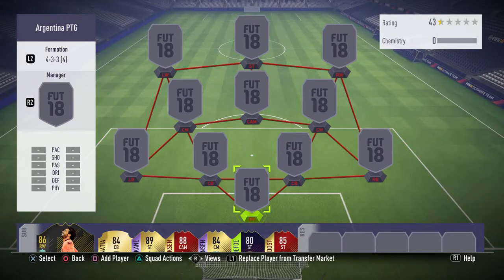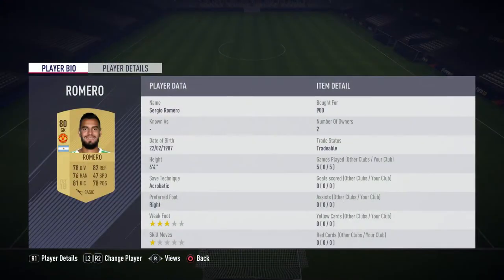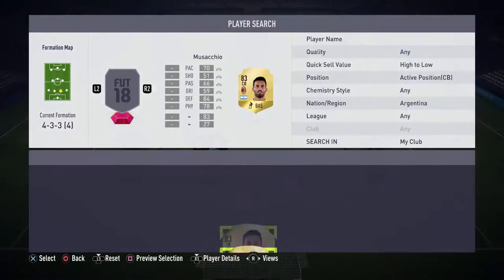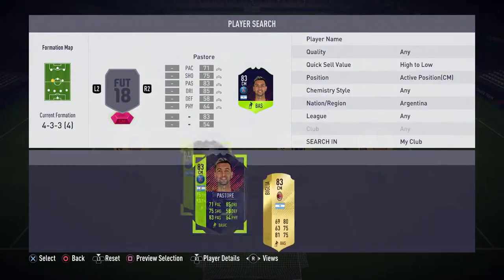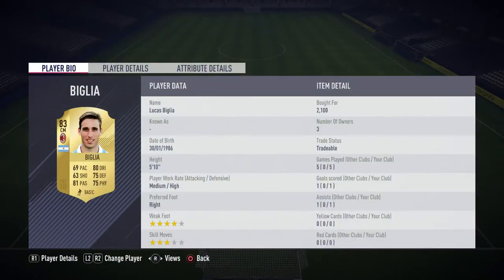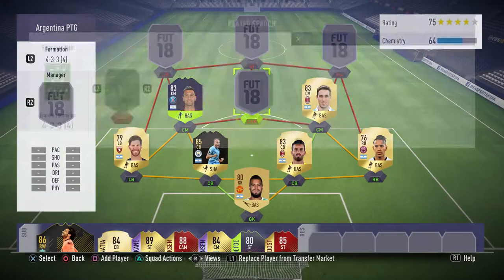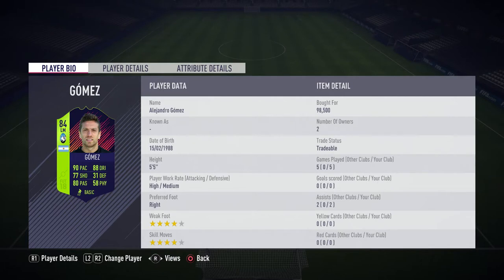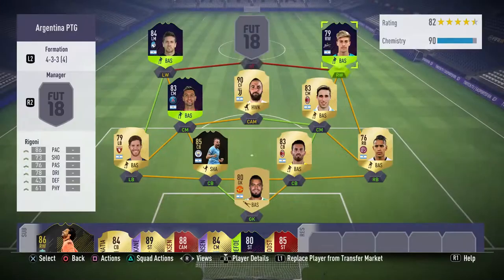FIFA 18 - Argentina 700k Path To Glory Squad Builder Ft. Aguero, 3 PTG Players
Squad builder No.2 In the mini Path To Glory Series, Argentina Squad Builder featuring two 88 plus rated players and 4 special cards